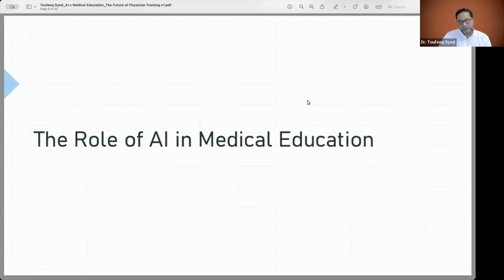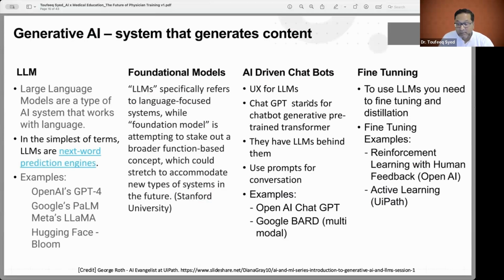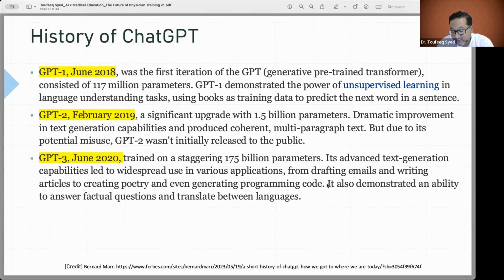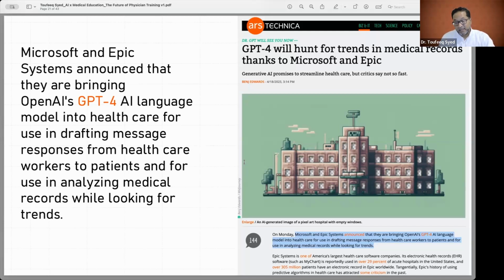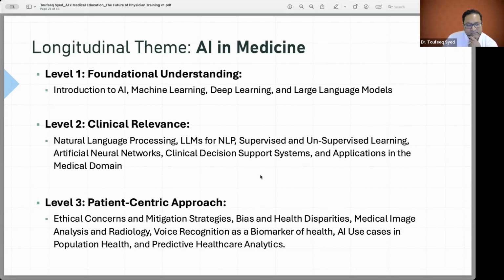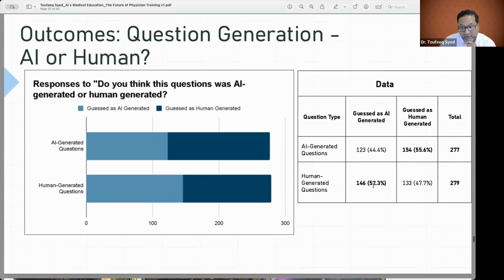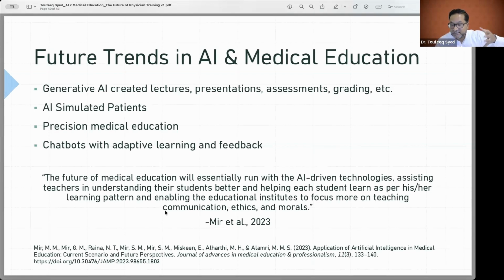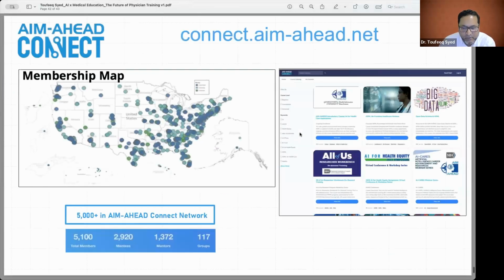AI x Medical Education: The Future of Physician Training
As a 2025 Presidential Awardee for Excellence and Former Assistant Dean of Educational Informatics at Vanderbilt University Medical Center, Dr. Toufeeq Syed is a pioneering leader in AI-driven medical education. Now serving as Assistant Dean of Education at UTHealth’s McWilliams School of Biomedical Informatics, he spearheads the nationwide development of AI-powered medical learning tools like VSTAR, QuizTime, TurnOut, and Spark, revolutionizing how healthcare professionals train through AI and precision education.

As the Founder of AIM-AHEAD Connect, Dr. Syed is driving a national movement in AI-powered education and mentorship for healthcare professionals. His work is shaping the next generation of AI-driven medical leaders, redefining how clinicians learn, innovate, and adapt in an era of rapid technological transformation.